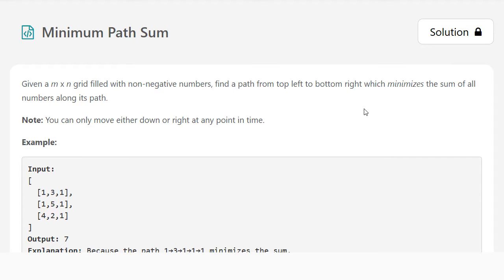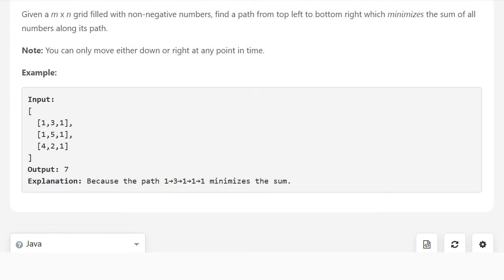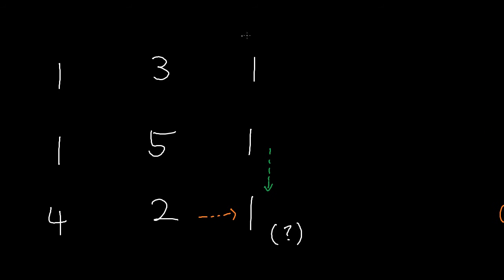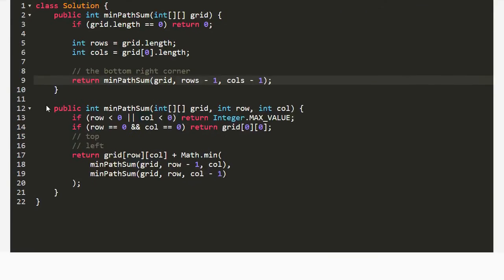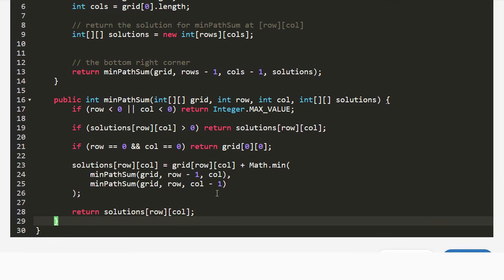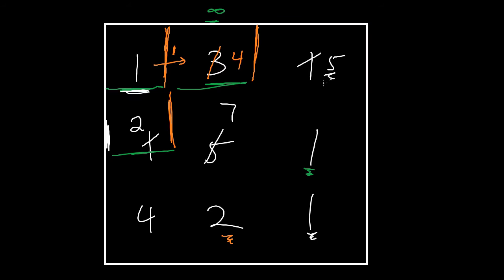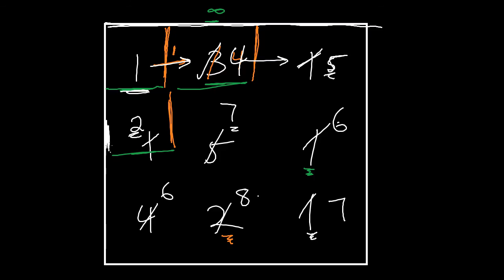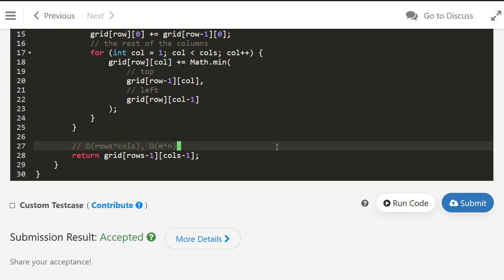Minimum Path Sum - LeetCode Day 18 Challenge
64. Minimum Path Sum

In this video we go over:
- why greedy doesn't work
- implementing a recursive solution
- optimizing our recursive solution by memorizing solved solutions
- implementing a constant space iterative solution